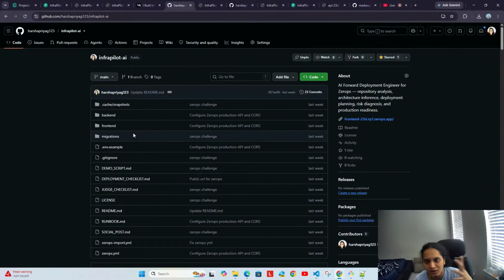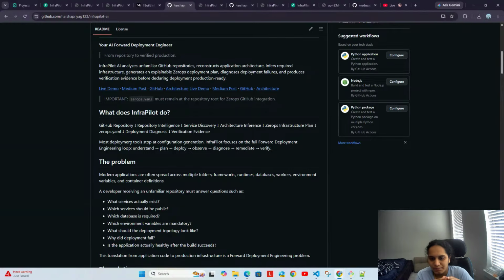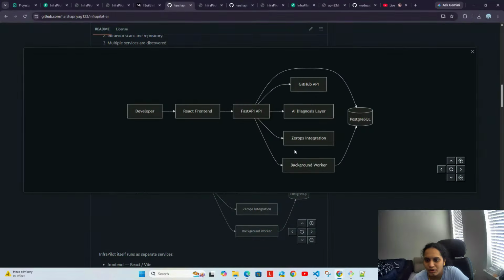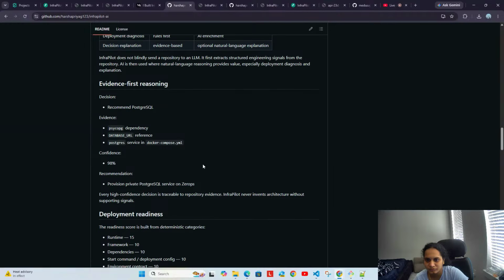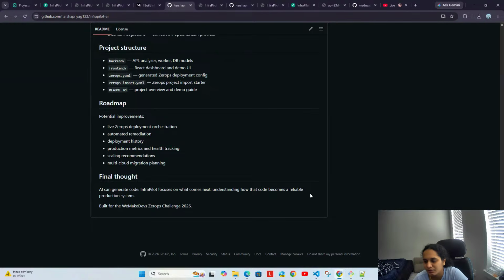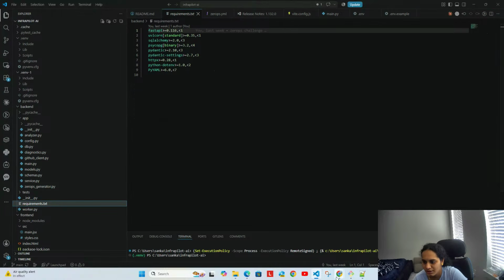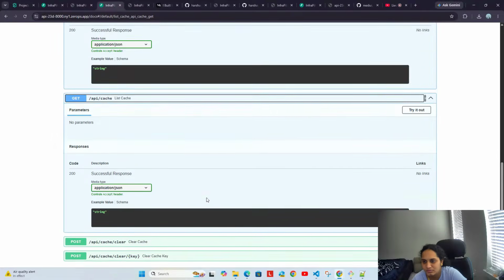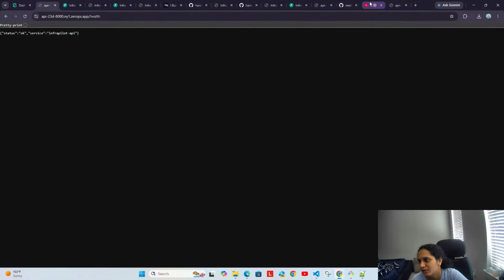AI Forward Deployed Engineer - Project